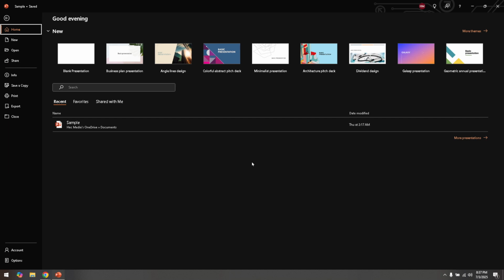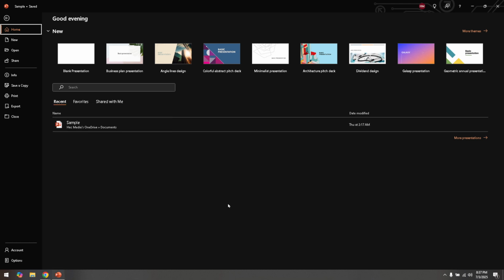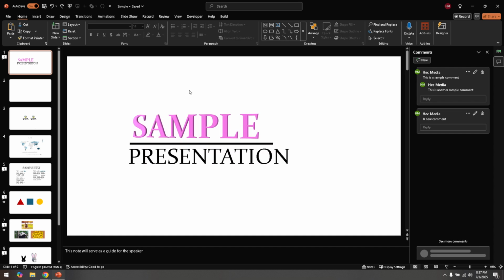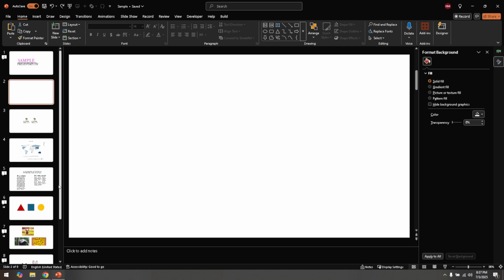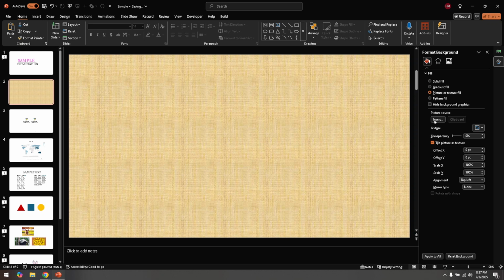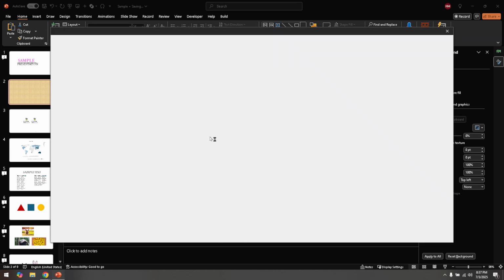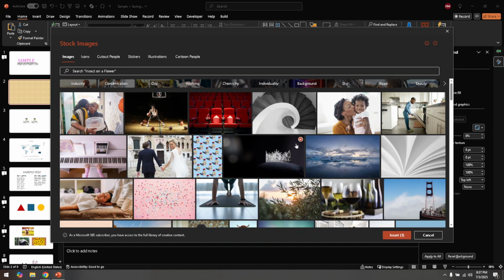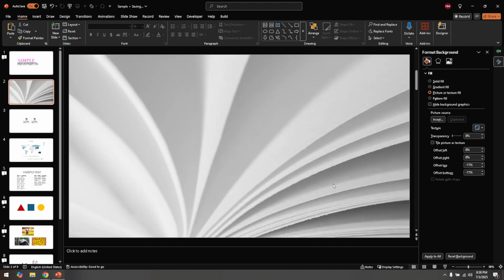How To Add a Custom Background Image in Powerpoint Office 365 [2025 Full Guide]